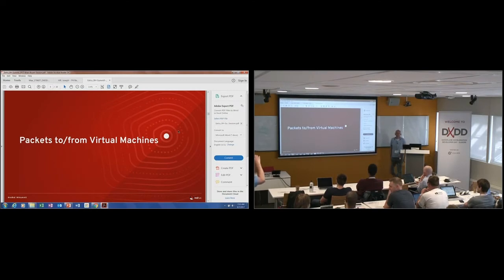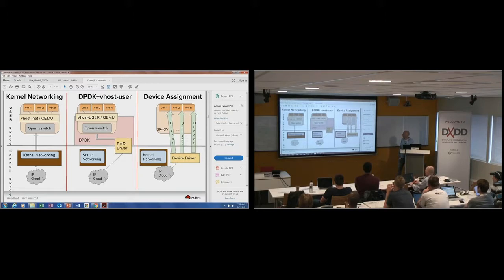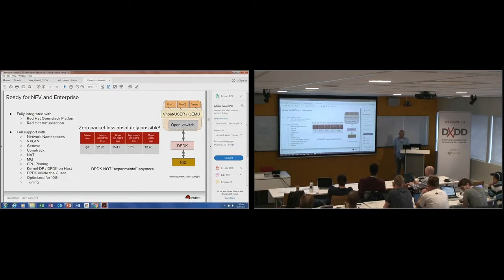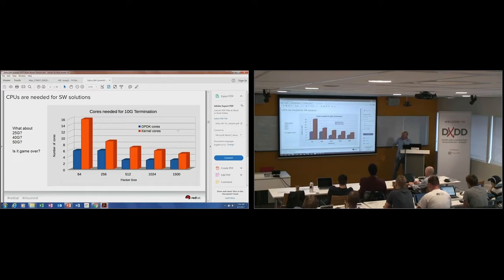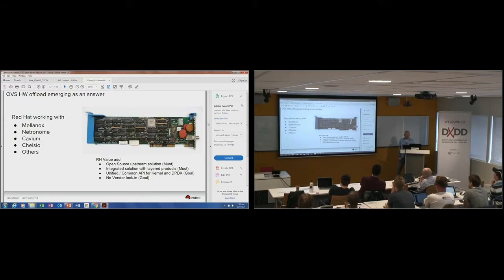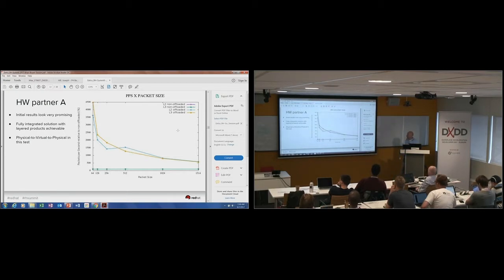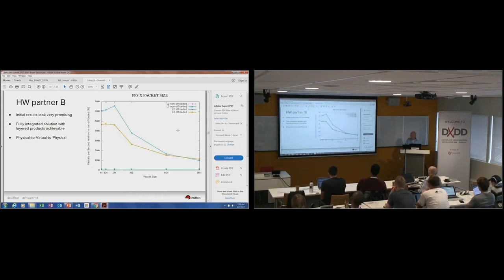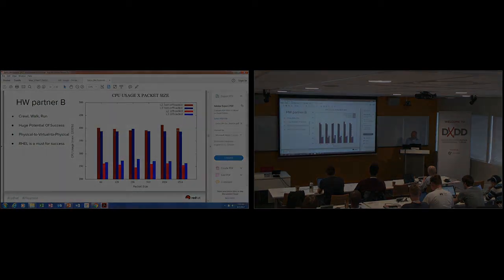The Benefits of Hardware Offloads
Eelco Chaudron, Red Hat